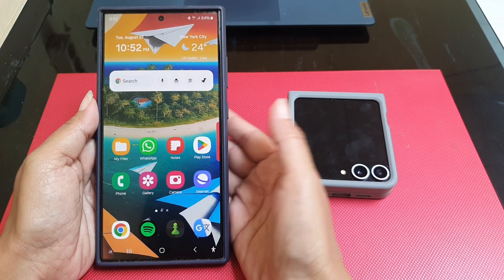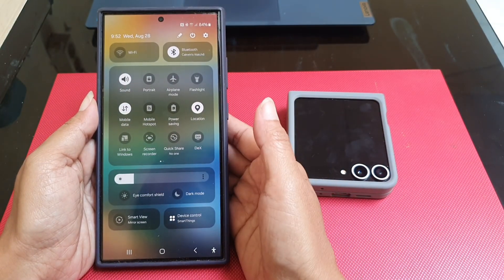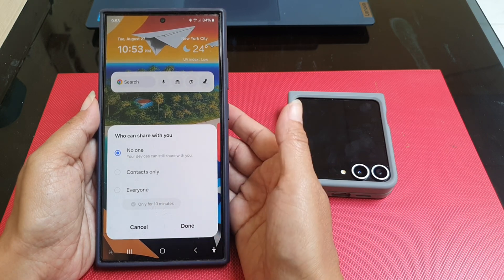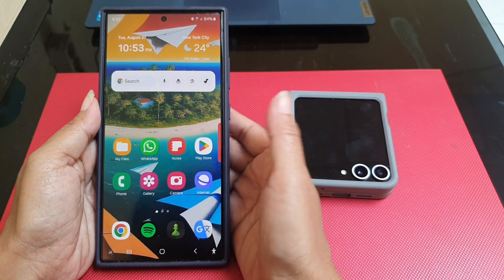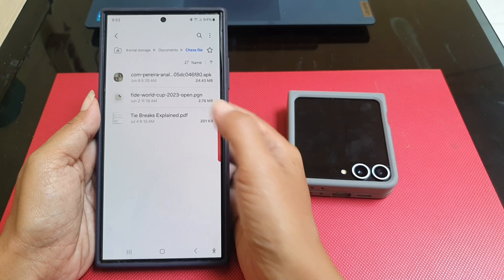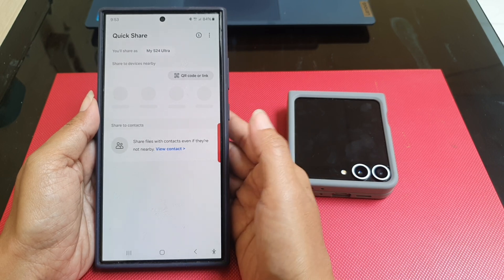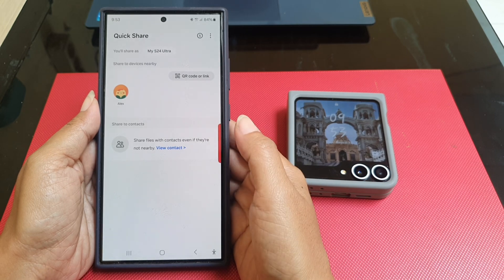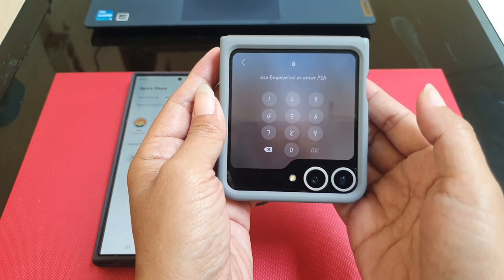How to share files on your Samsung Galaxy S24 Ultra to another device with quick share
In this video, you will find the steps on how to share files on your Samsung Galaxy S24/S24+/S24 Ultra to another device with quick share.

To share files on your Samsung Galaxy S24 Ultra to another device with quick share, do the following steps:
- Swipe down the top of the screen by using two fingers to open up the quick panel.
- Find "Quick share" icon and then tap it.
- Select who you want to share with. You can select "Contacts only" if you are sharing with someone  who is currently in your contacts list or select "Everyone" if you're sharing with someone who is not listed in your contacts list. Tap "Done" button to save the selection.
- Open My Files app.
- Navigate to the folder where the files like to share are in.
- Select the desired files to share.
- Tap "Share" icon at the bottom of the screen.
- Tap "Quick share" icon.
- Tap the required device.
- On the receiver's device, tap "Accept".

As a note, all files received with quick share will be saved in the Quick Share folder in the internal storage.